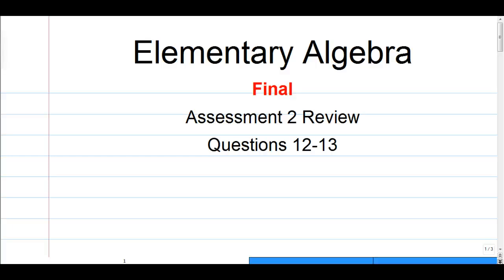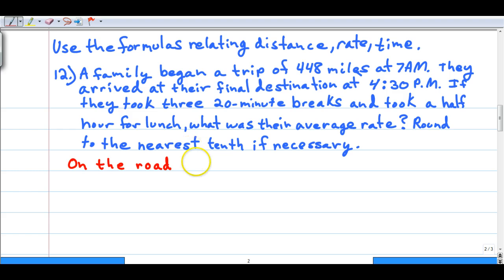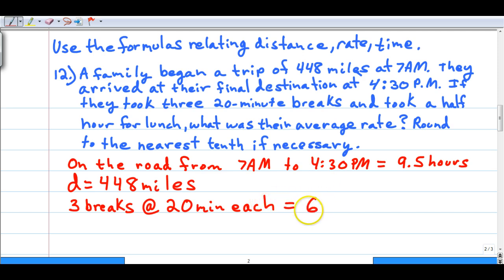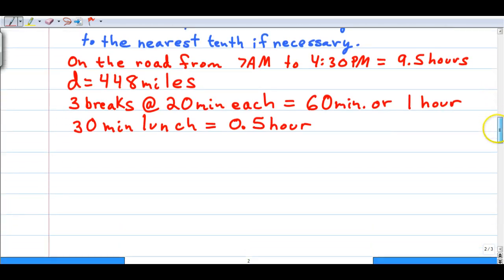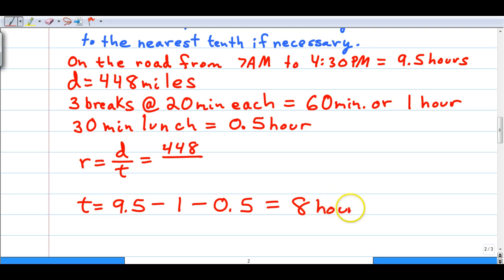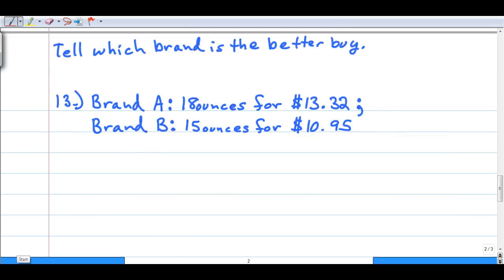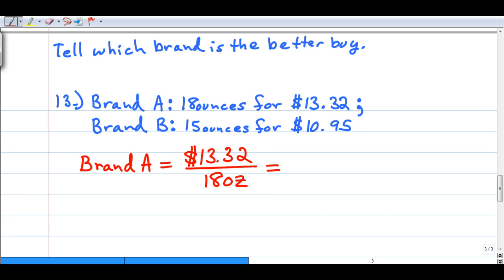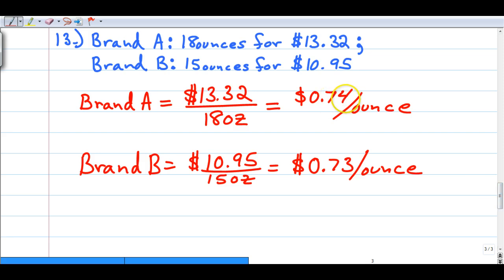Elementary Algebra Assessment 2 Questions 12-13